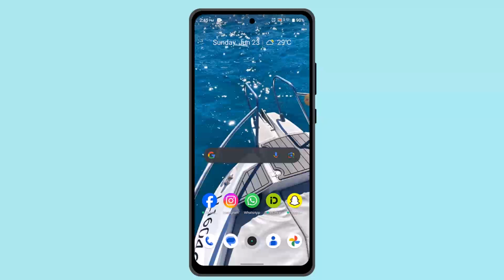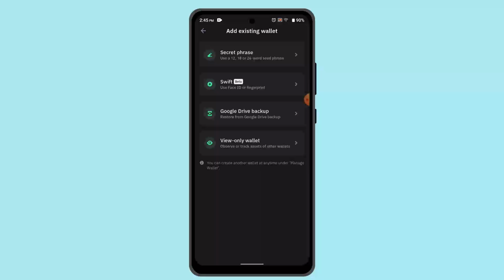How To Change Trust Wallet Recovery Phrase 2024 !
This Video Is based on How you can Change Trust Wallet Recovery Phrase.

Chapters / Timestamps
0:00 Introd
0:09 Change Trust Wallet Recovery Phrase
1:03 Outro